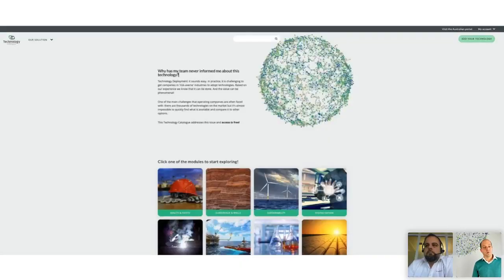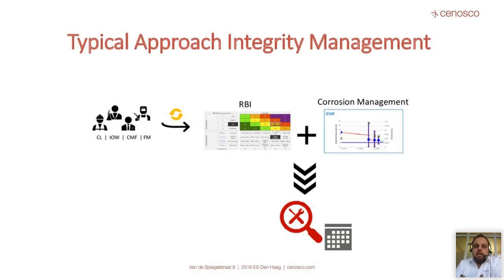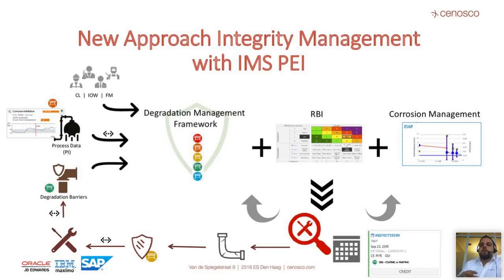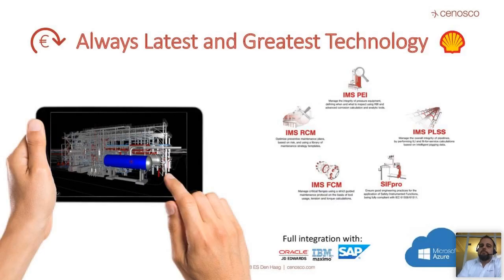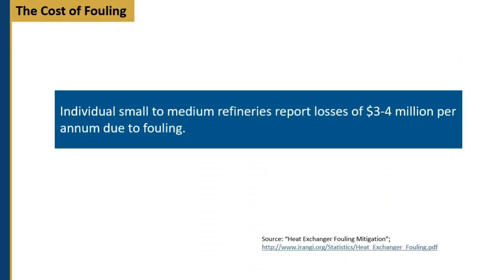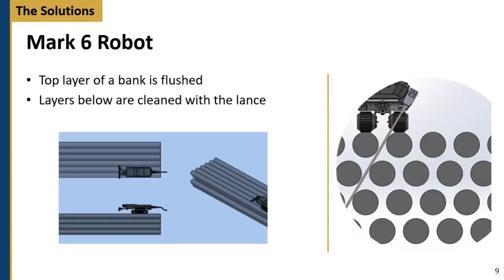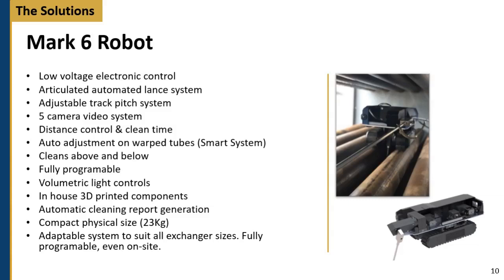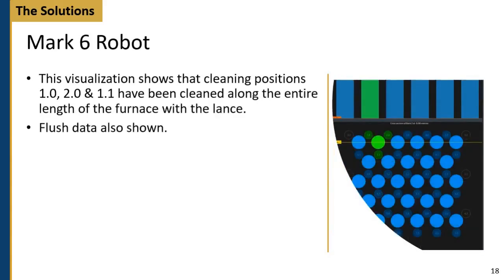Webinar | Integrity and Maintenance Technologies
Watch this FREE webinar hosted on Tuesday March 3rd 2020 to learn more about two Integrity and Maintenance Technologies that can help manage the integrity of your assets and maintain your equipment more effectively. The technologies discussed are Cenosco's IMS PEI - Pressure Equipment Integrity Module and Tube Tech International Ltd.'s Fouling Removal Robot. Luiz Felippe from Cenosco and Derek Sumsion from Tube Tech International Ltd. will be presenting this webinar.

ABOUT TECHNOLOGYCATALOGUE.COM